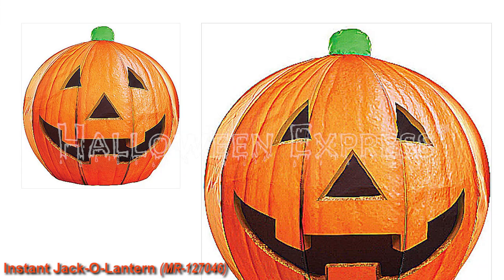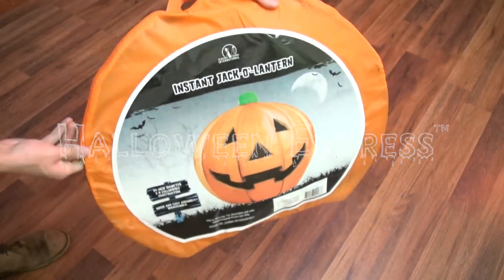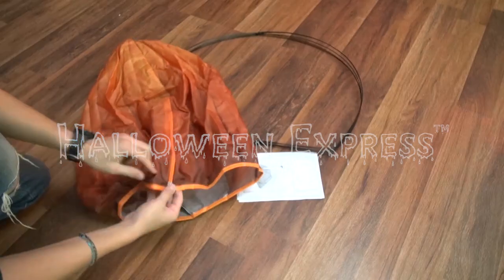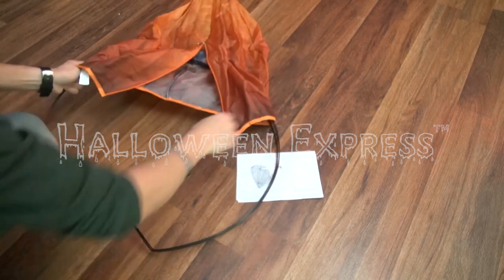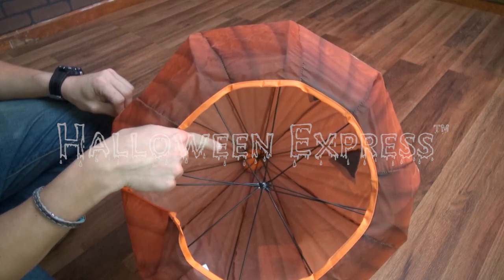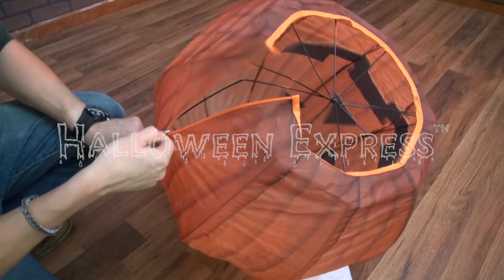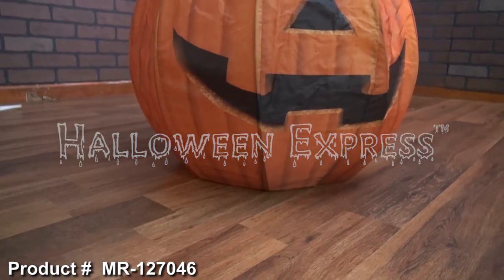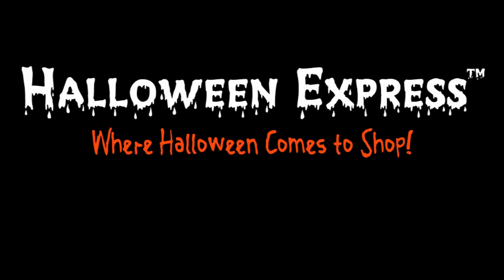2FT. INSTANT JACK-O-LANTERN // Props & Decorations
Instant Jack O' Lantern Decoration

A great Halloween display!

This 24-inch all-weather printed-fabric Pumpkin prop can easily set up anywhere indoors or outdoors and stores flat for convenience.

Try putting your own strobe light inside of it for an added scary effect! Great look with minimal fuss.

For more information about product # MR127046 and many more like it, please